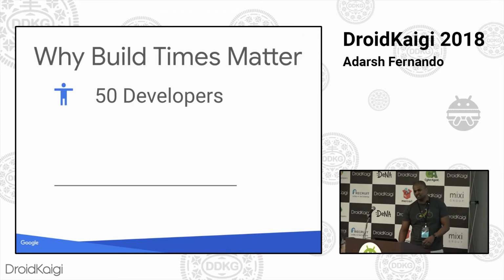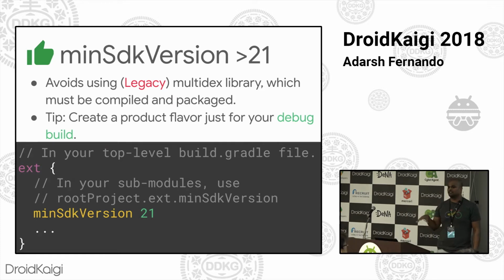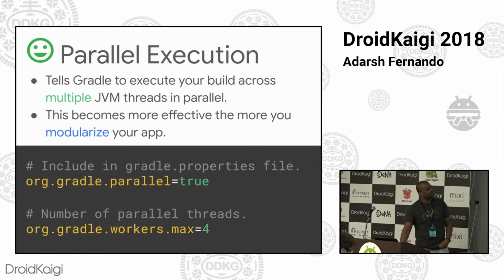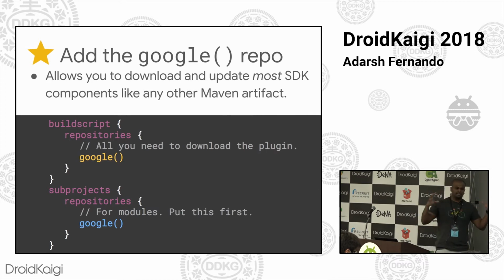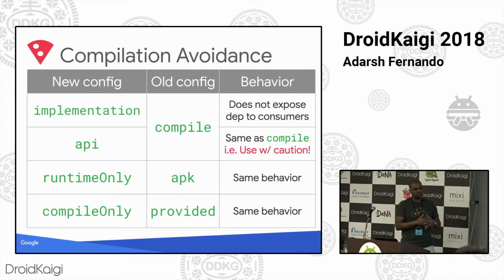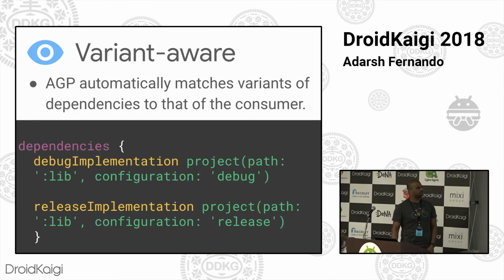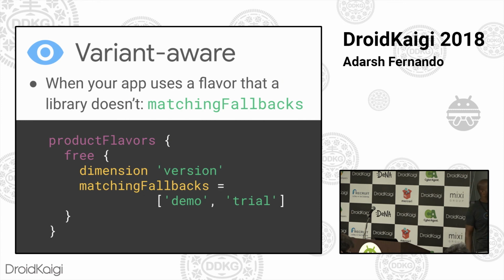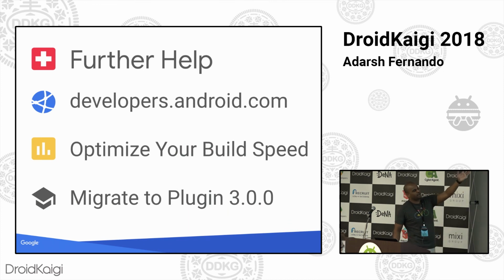DroidKaigi 2018 - Faster Builds with Android Plugin for Gradle 3.0.0+ / Adarsh Fernando [EN]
Builds can always be faster. Whether you are a lone developer or a large team, a 10% build speed improvement adds up over the course of a project. And your time is important.

If you're an Android Developer using Android Studio, you are already familiar with the Gradle build system and the Android plugin. The great news is that Android Plugin 3.0.0 and higher include major changes that bring significant performance improvements to large multi-module projects—in some cases, we've experienced builds that are 3-5X faster! Some of the improvements include:

* Better parallelism for multi-module projects through a fine grained task graph.

* Variant-aware dependency management. (When building a certain variant of a module, the plugin now automatically matches variants of local library module dependencies to the variant of the module you are building.)

* Compilation avoidance via new dependency configurations.

* Faster incremental build speed due to per-class dexing. Each class is now compiled into separate DEX files, and only the classes that are modified are re-compiled.

* Faster resource packaging with AAPT2 enabled by default.

In order to bring about these improvements, there are some breaking changes in the plugin behavior, Domain Specific Language (DSL), and APIs.

In this talk, a member of the Android Studio team shows you how to easily migrate your project to the new plugin, resolve build errors, optimize your build configuration, and prepare your project to take advantage of future improvements to the plugin.